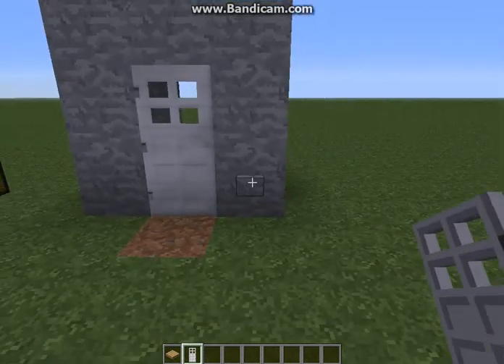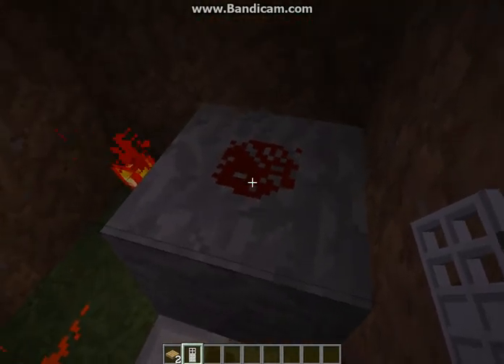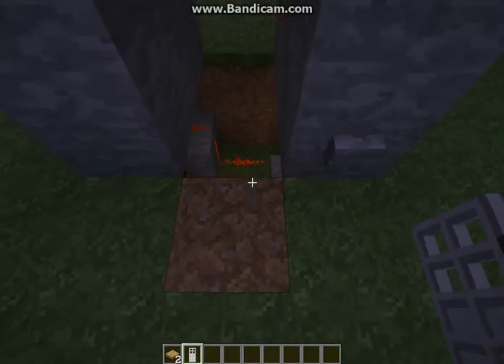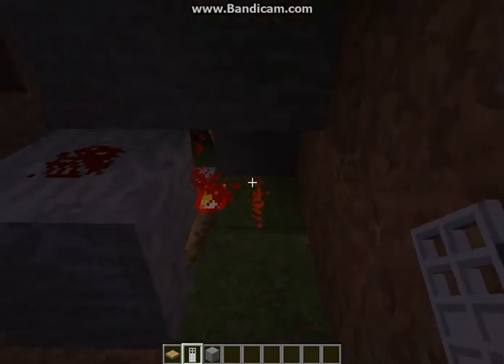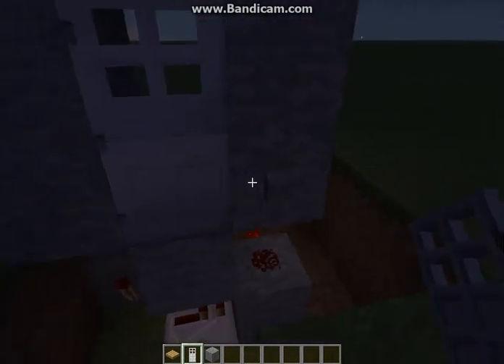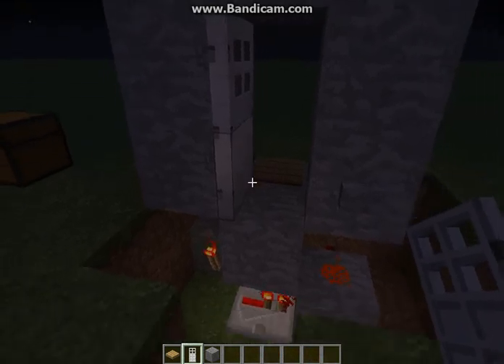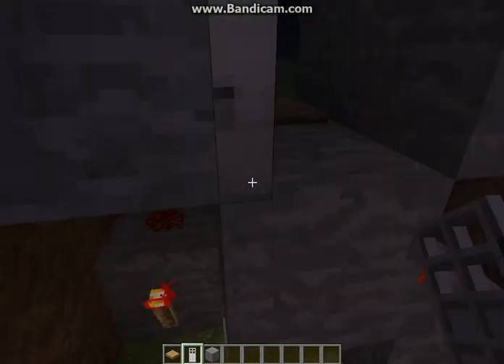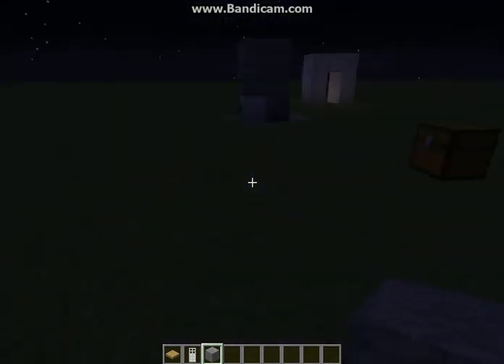minecraft |door that stays open| [2x3] [super compact!]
hell YouTube! in this video i will be showing you how to make a minecraft door that stays open until you walk through  the other side. it will be explained how it works also.